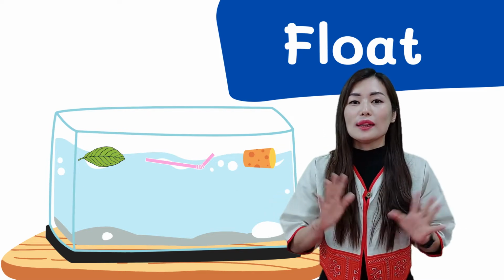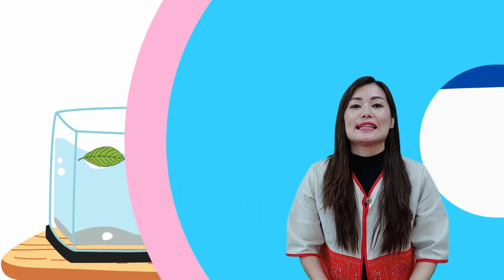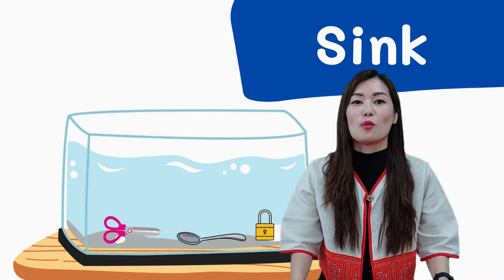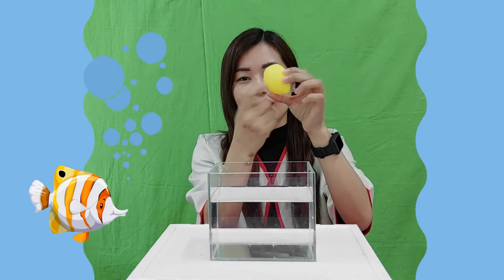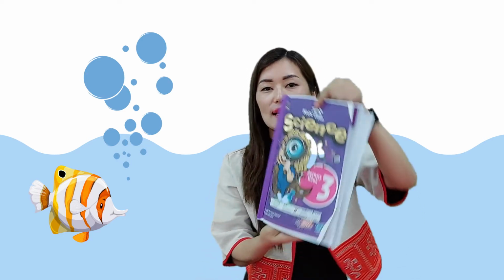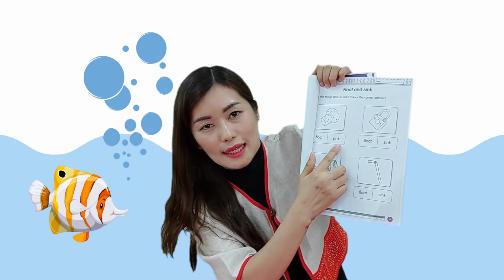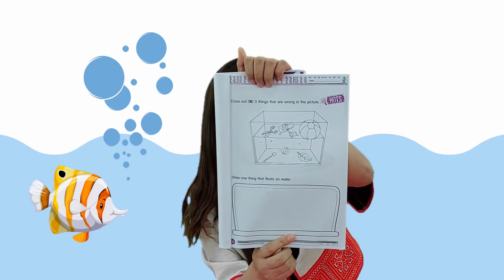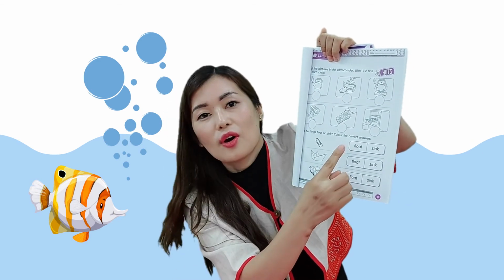English is fun: Float and Sink (แบบฝึก Science Activity Book หน้า 9-11)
วันศุกร์ ที่ 24 ธันวาคม 2564